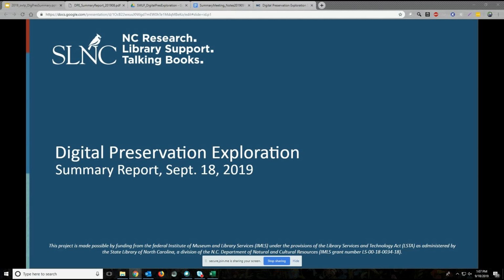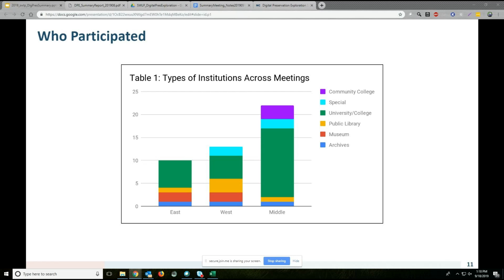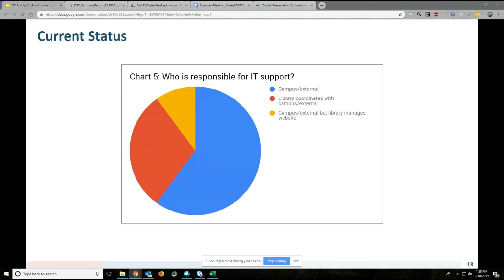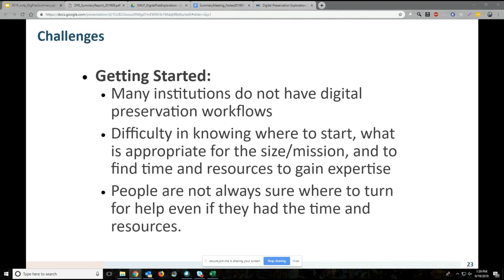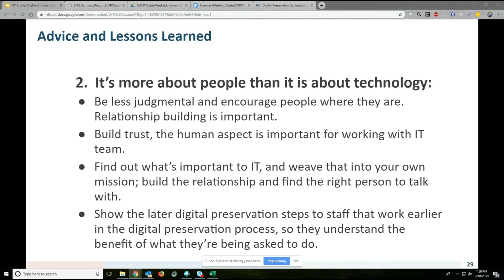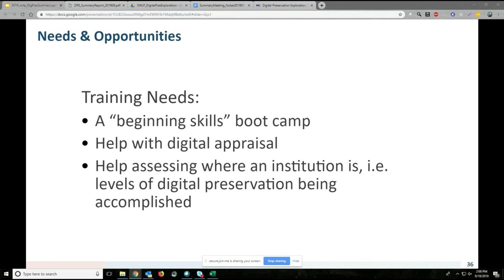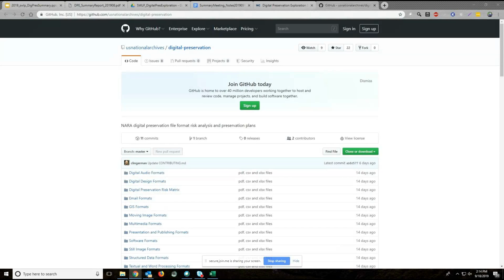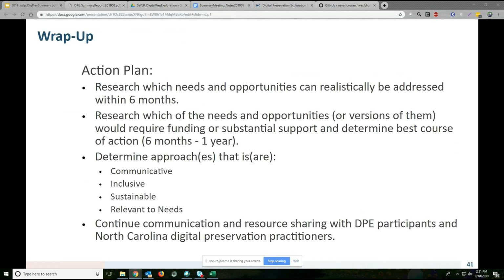Digital Preservation Exploration Summary Meeting - Sept. 18, 2019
In May and June 2019, digital preservation practitioners from a variety of North Carolina cultural institutions - academic libraries, public libraries, museums, government libraries, archives, etc - participated in one of three regional meetings to discuss their experiences with digital preservation, including challenges, needs, and current situations. This was part of the Statewide Leadership Project: Digital Preservation Exploration. The meetings sought to learn what NC practitioners may need or face with digital preservation at their respective institutions as well as to facilitate open communication and potential future collaborations.

The Digital Preservation Exploration Summary Meeting provided an overview of the three regional meetings’ discussions and conclusions. We go over the distributed summary report of the regional meetings and also provide an open floor for both those who participated in the meeting to share their additional thoughts and recommendations as well as other interested North Carolina professionals who wish to engage in this conversation. We hope to provide an inclusive, open dialogue about digital preservation in North Carolina so that we can share what we’ve learned thus far and determine how best to move forward.